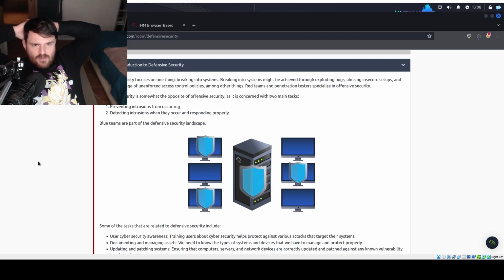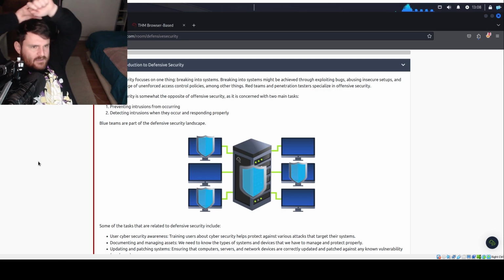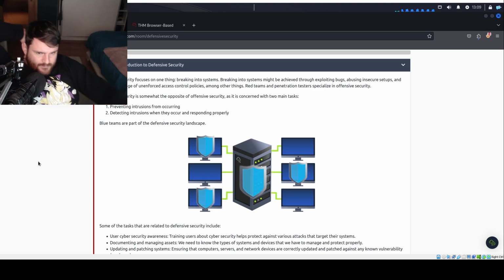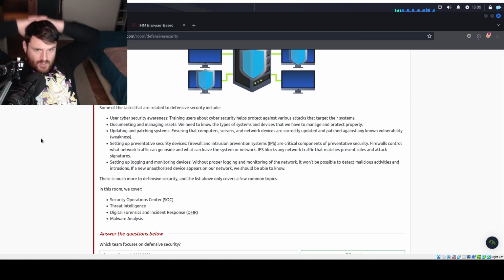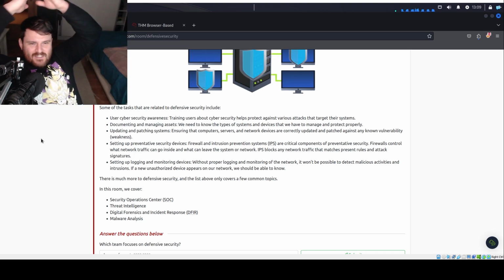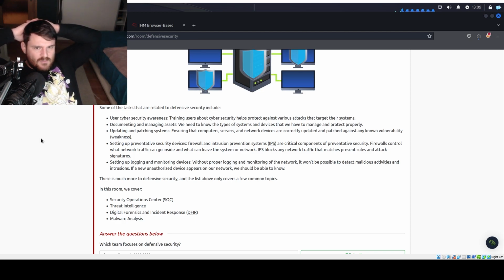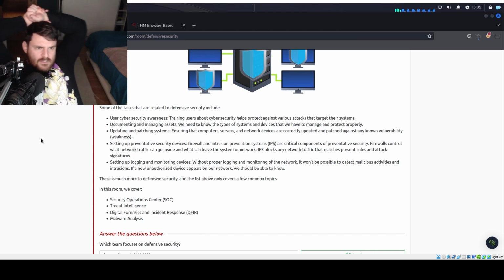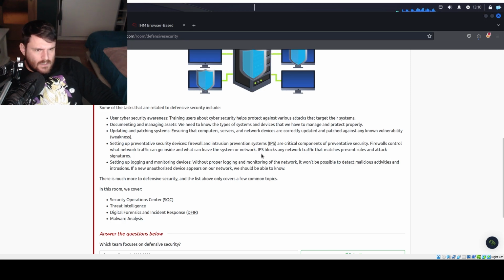TryHackMe - Pre Security: Intro to Cyber Security: Defensive Security #1